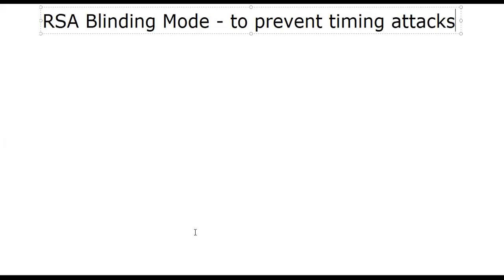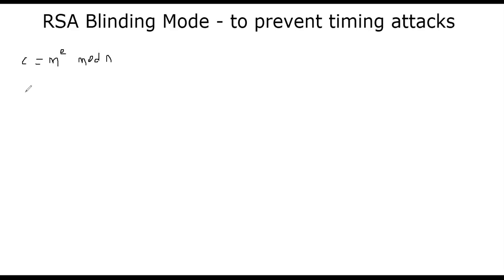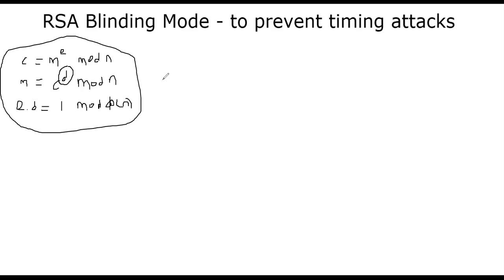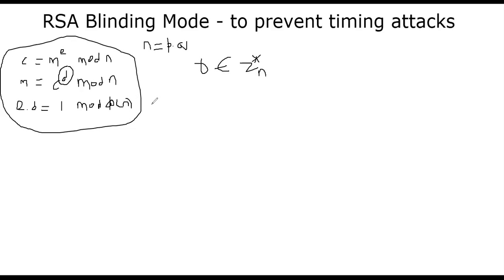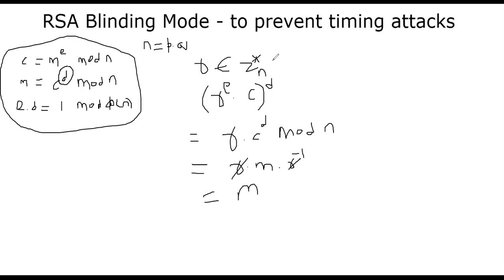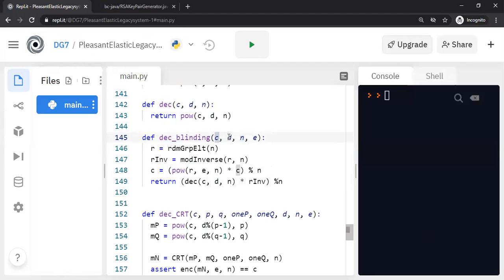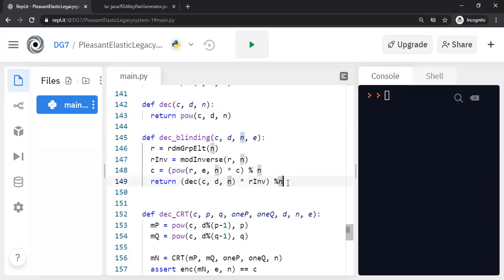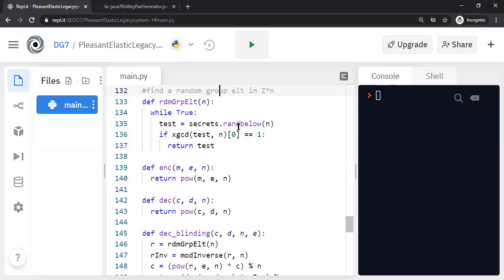RSA Blinding Mode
A quick demo of how RSA in the blinding mode (to prevent timing attacks) is shown.